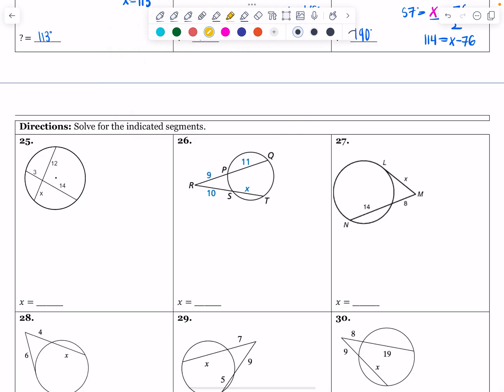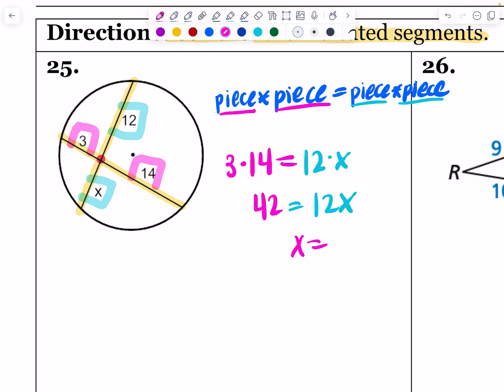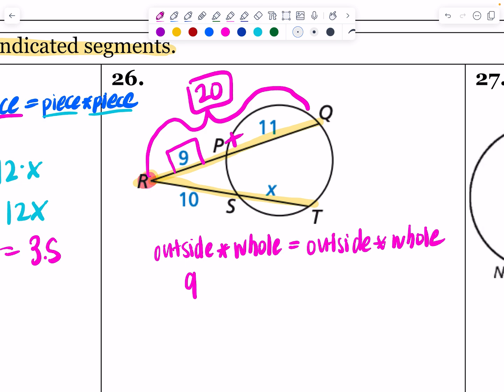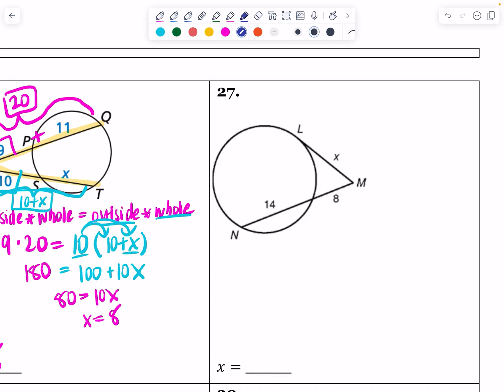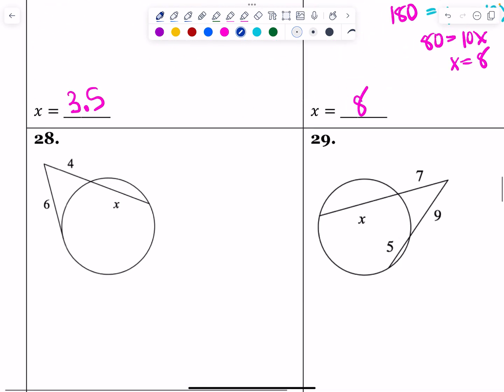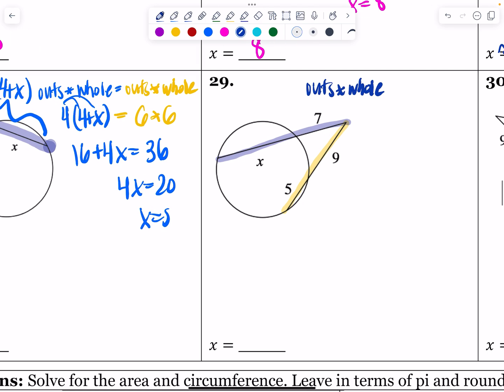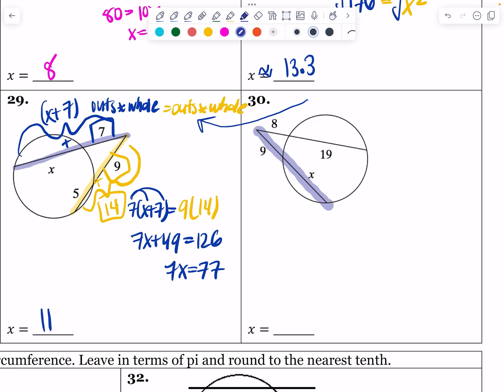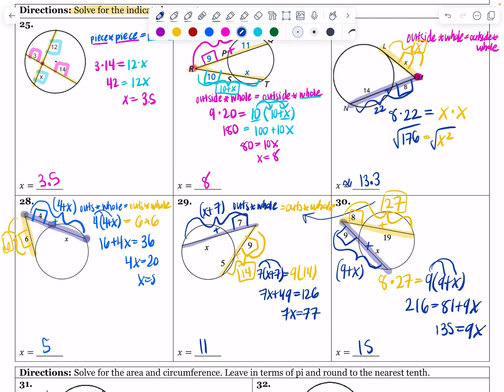Circles Study Guide #25 - #30